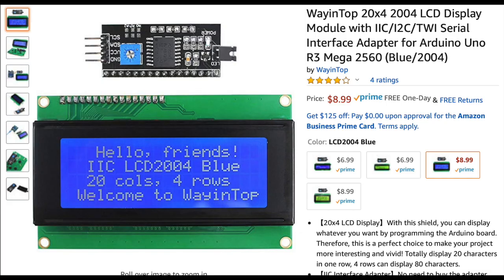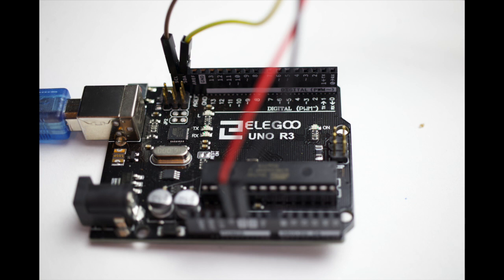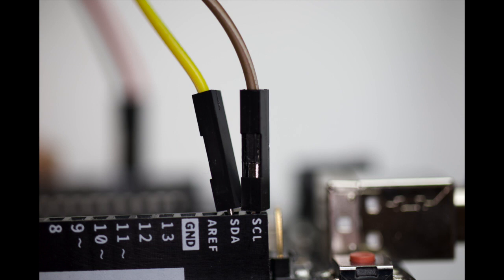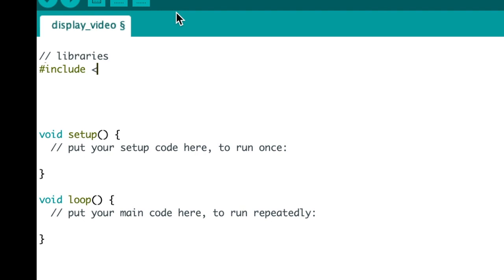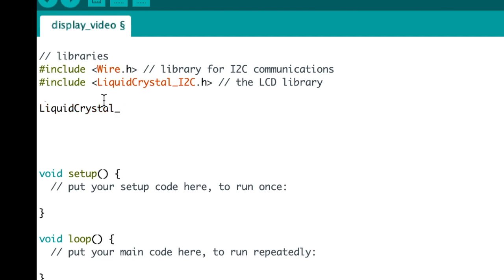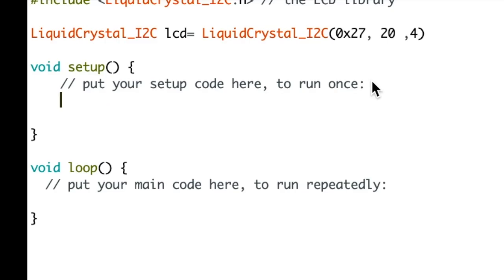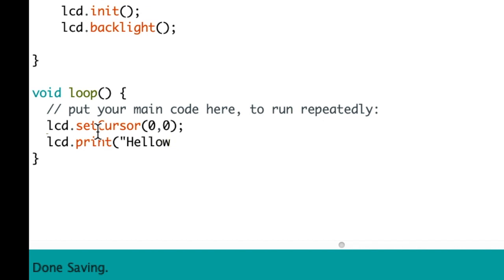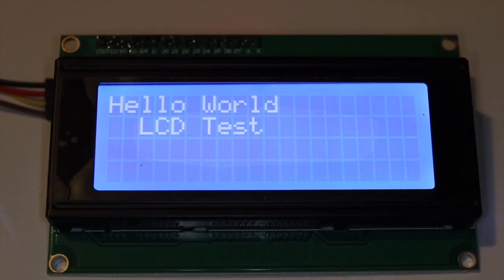Arduino Using an LCD Display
This video is about how to use an LCD display on your arduino.

I will be posting code samples on the website for you to copy and paste.
Here is the code for this project just put the first two lines of the library on your code.

LiquidCrystal_I2C lcd= LiquidCrystal_I2C(0x27, 20 ,4);

void setup() {
    // put your setup code here, to run once:
    // start LCD
    lcd.init();
    lcd.backlight();

void loop() {
  // put your main code here, to run repeatedly:
  lcd.setCursor(0,0);
  lcd.print("Hello World");
  lcd.setCursor(2,1);
  lcd.print("LCD Test");